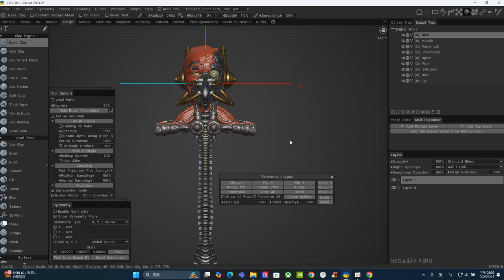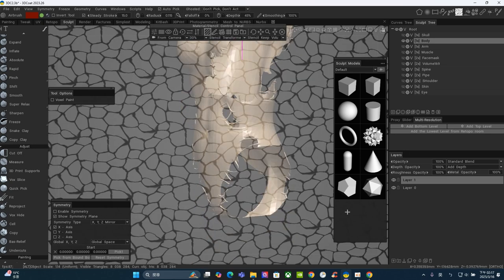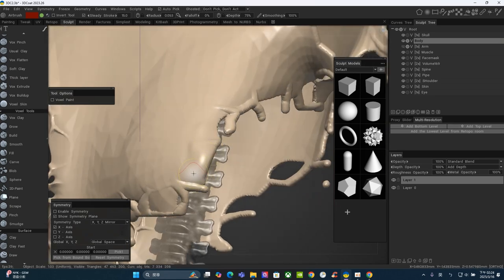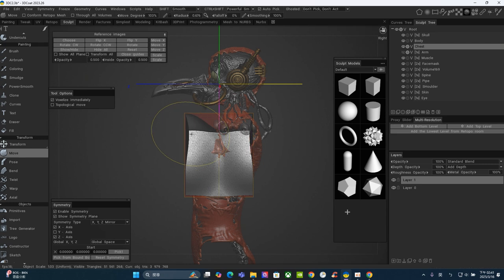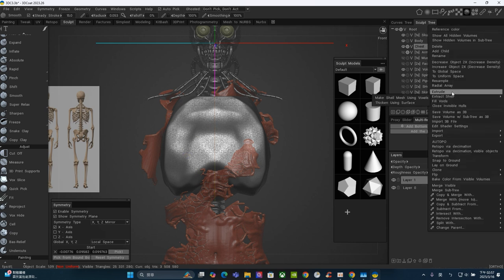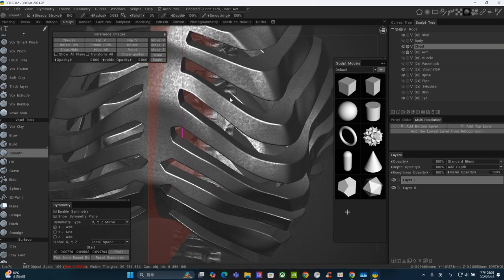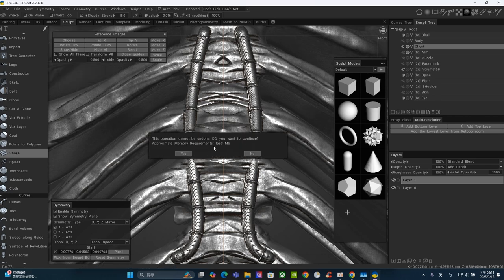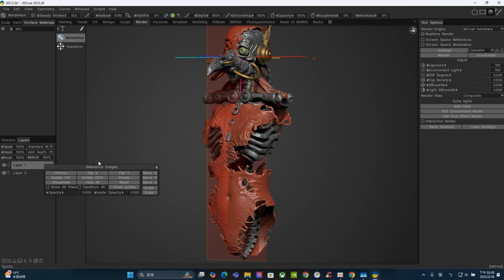NTUT_CAD Design_3dcoat_005N_Bust and Ribs/Extract Shell